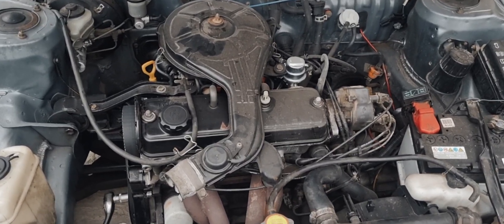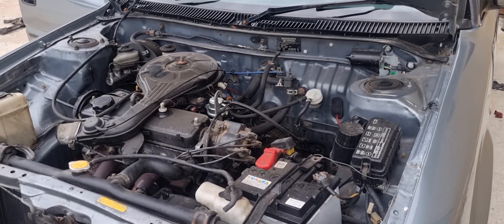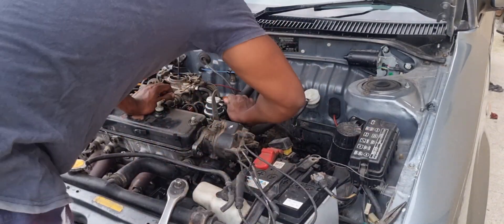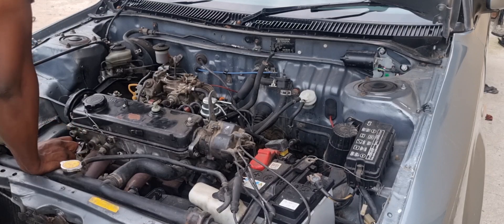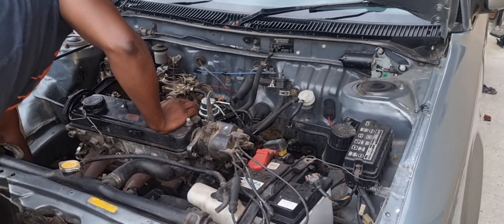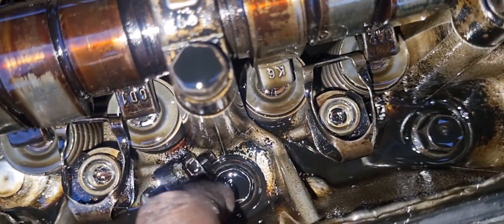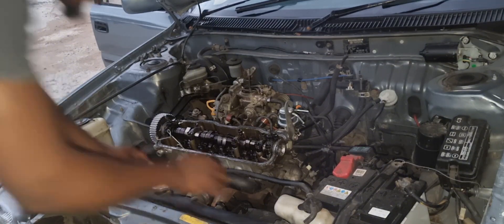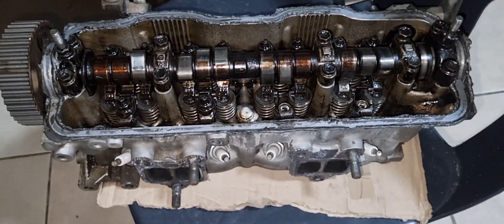Toyota Tazz cylinder head removal showing timing marks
Toyota 2e cylinder head removal